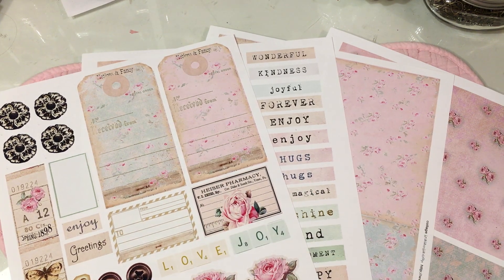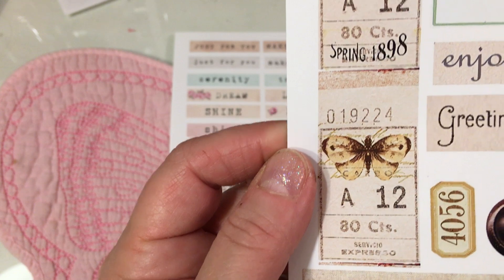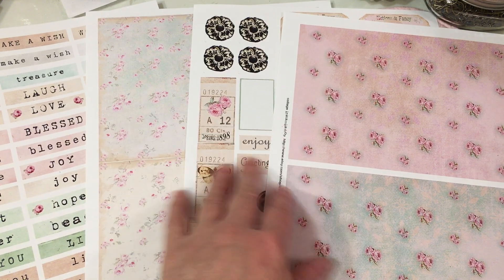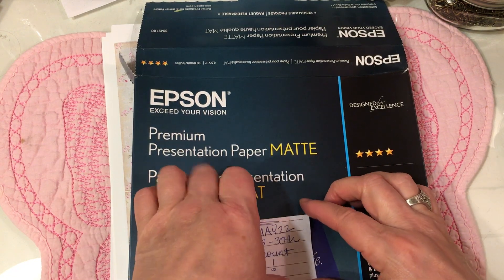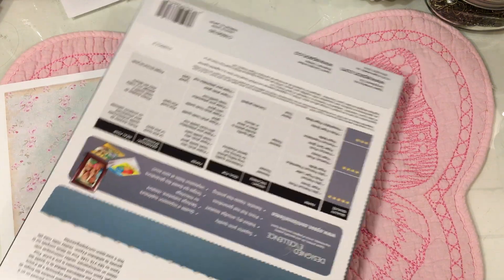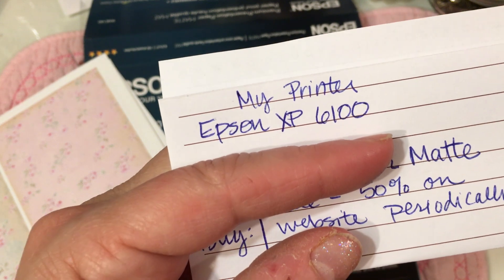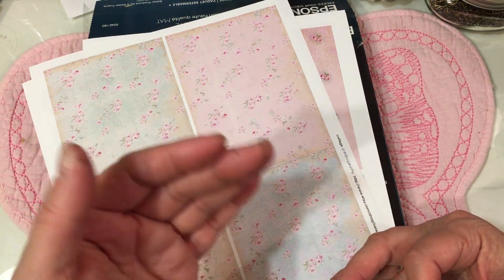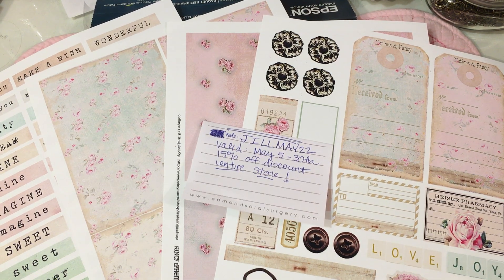New Iralamija Shop digital files and a discount code for May 2022!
Hello and welcome to Greenwood Girl Cards!  I am so glad you are here!  Today I am sharing some new digital files from Iralamija Shop on Etsy along with a wonderful discount code:

Iralamija Shop on ETSY:

Coupon Code:  JILLMAY22
Valid May 5th through May 30th, 2022.  Receive a 15% discount off of items in the entire store!

Here are the files I shared in this video:
Shabby Sentiments No. 2:

Petite Flowers No. 2:

Fancy Ephemera: 2 files: Paper and Ephemera (see photos on Etsy Shop site)

My channel Greenwood Girl Cards is the official HOME of Saturday Morning Makes an open art collaboration each weekend on social media sites using the hashtag:  satmornmakes
How to join the fun:
Anyone can play along with Saturday Morning Makes. Just create an art project of any kind (paper crafting, stamping, crochet, knitting, embroidery, jewelry making, etc) and upload it to Social Media with the hashtag satmornmakes. Our wonderful community of makers will enjoy visiting your post to see what you are creating! Don't forget to use the specific hashtag: satmornmakes so that your project will sort to this file and we can all find it! If you play along type the hashtag in the browser to see all of the projects uploaded on a particular sight. Then you can enjoy all of the art and comment on everyone's wonderful makes! Thanks for joining the fun and sharing your heART with this wonderful creative community!

Thanks so much for your visit to my channel. I appreciate your support so much!

Jillian Norwood
Official Host Saturday Morning Makes (hashtag: satmornmakes)
Co-Hosts:  All of YOU that play along